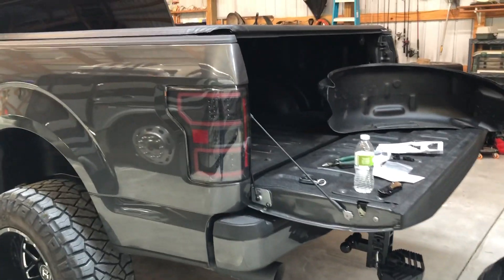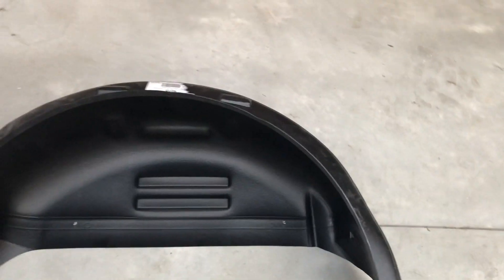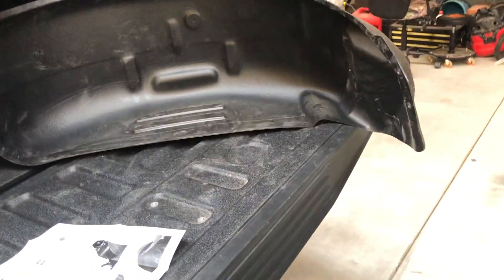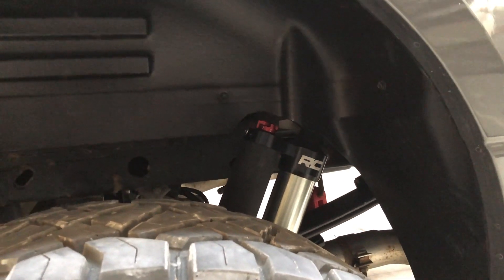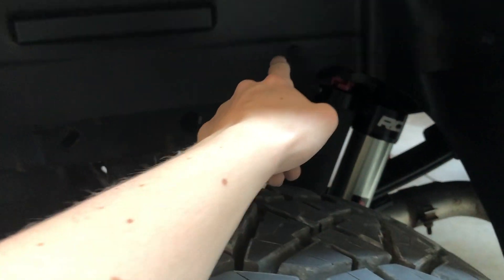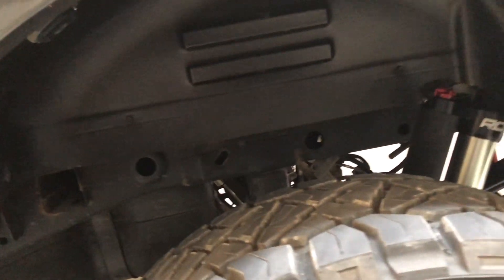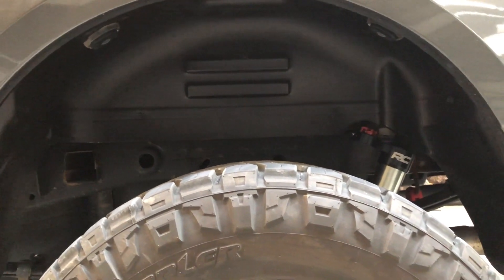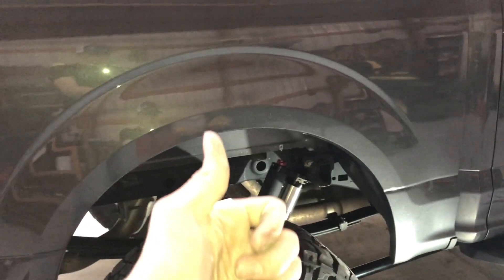Installing Rough Country Wheel Well Liners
After installing the new Rough Country Vertex shocks, the Husky liners I have didn't work, so had to install these newer low profile ones.

All truck modifications:
Shocks:

Emblems and badges - Sunset Retros

Remote start:

Switch wiring connector:

Knob covers:

Headlight knob cover:

Bed tie downs:

Rear seat release

Rock lights:

Custom made Traction Bars

Line-X Spray-In Bed Liner

Wheels: Hostile Sprockets 20x12 -44

Tires: Nitto Ridge Grappler 35x12.5

Lift: Rough Country 6 inch suspension lift

Steering wheel vinyl decal overlay:

Tailgate insert letters:

High beam headlight bulbs:

Wheel well liners:

Tailgate assist:

License plate lights:

Tail lights:

Fog lights: